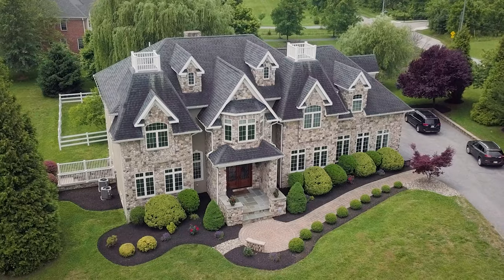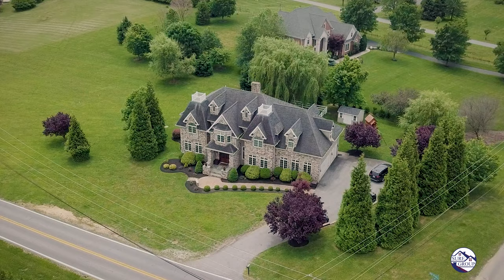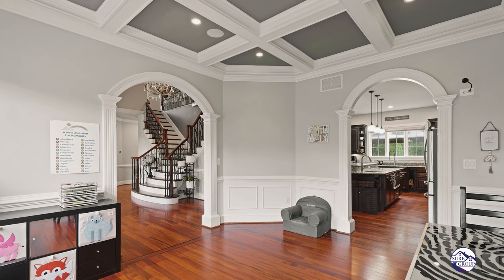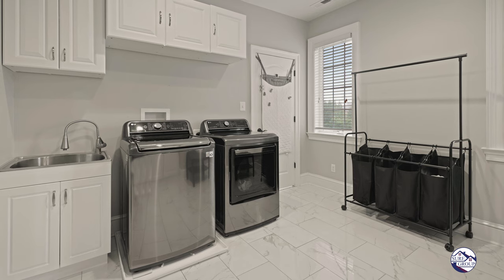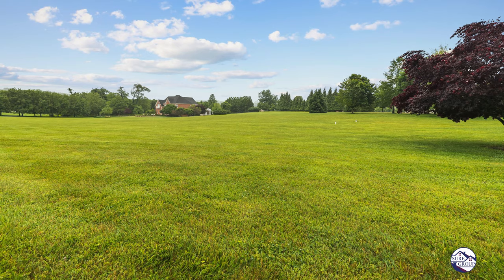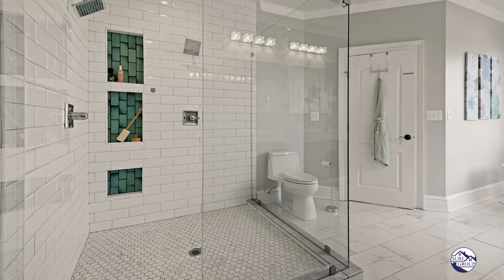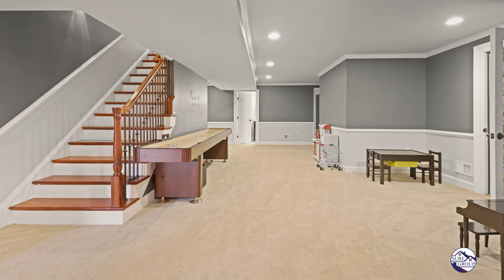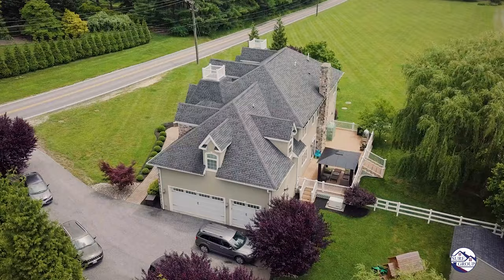2301 Old Bosley Rd, Lutherville Timonium, MD 21093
Incredible custom built home on a level 2 acre lot in Lutherville!   Exterior features include beautiful landscaping, a stately all stone front, hip roof with 6 turn gables, fenced in rear grounds with high end composite decking and rails.   The main level boasts a soaring 2 story foyer with double curved staircases.  The open concept kitchen and family room is combined with additional rooms including a study, dining room, and full sized laundry room on the main level. Tons of trim and attention to detail throughout.     The lower level is completely finished with tons of extra living space including a full sized wine cellar and full bathroom.   The upper level has 4 large bedrooms and a brand new full renovation to the owners suite including polished porcelain tile, floating double vanity with glass top & porcelain sinks, a HUGE shower with 2 rainfall shower heads & 3 built in niches,  luxury free standing tub with waterfall filler & chandelier, and a towel heater!    The owners closet has been redone with custom wood shelving.   Other recent upgrades include new guest bathroom, new laundry upstairs,  new Samsung washer dryer, new kitchen hardware, washing machine and fridge, new water heater, all new toilets throughout, new sump pump with battery back up, UV air filter system and water softener system.   Hundreds of thousands in recent upgrades!

2301 Old Bosley Rd, Lutherville Timonium, MD 21093

4 Beds - 4.5 Baths 5,489 Square Feet

Listing Agent: Andrew Undem 3043171

SURE Sales Group

Interested in having your home featured?

If you are a real estate agent and would like to join our team,

Office Address:
3500 Boston Street,